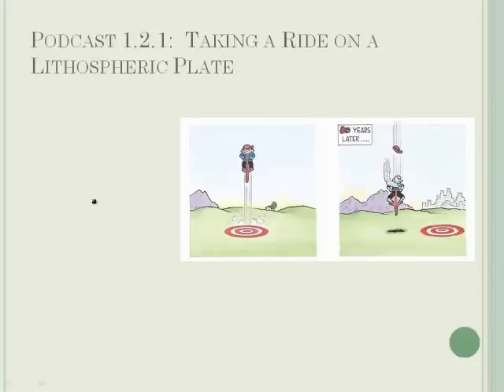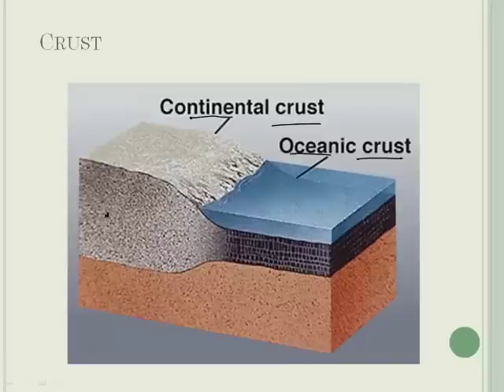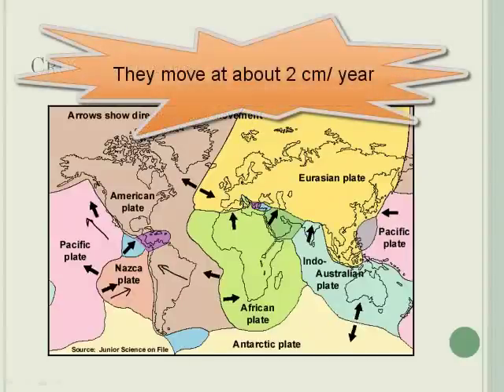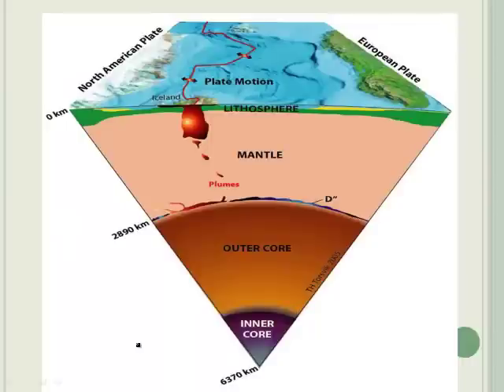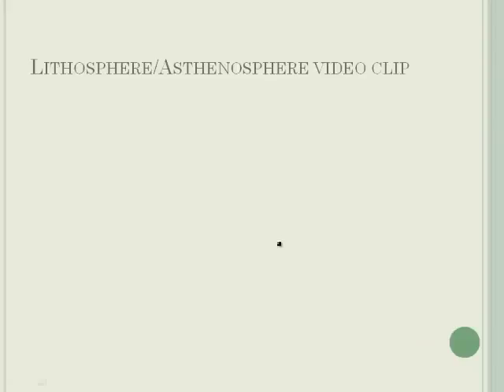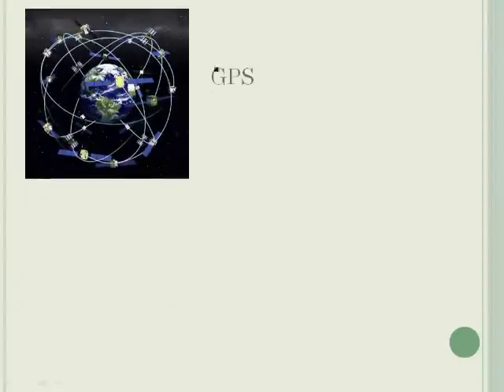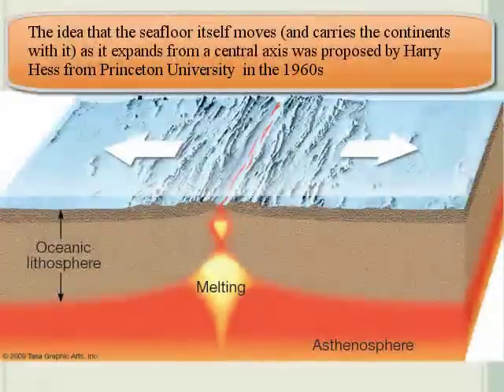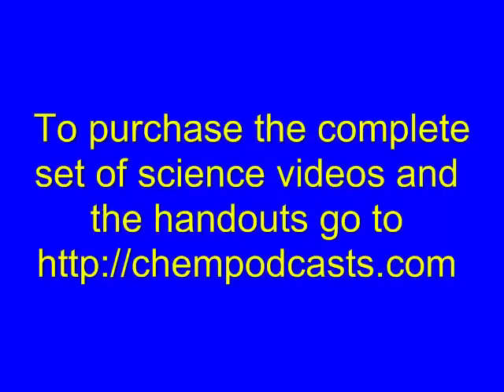Introduction to Plate Tectonics 1/3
Join award winning teacher Jonathan Bergmann as he explains the basics of plate tectonics